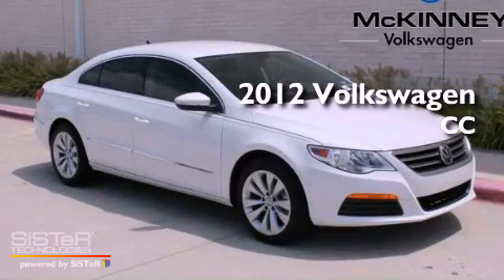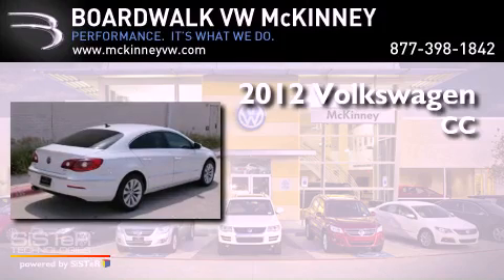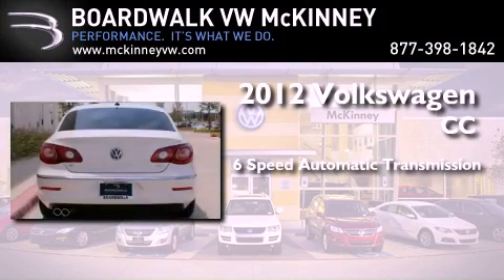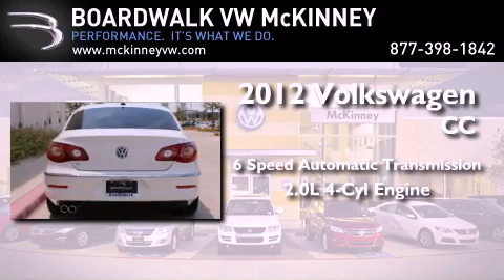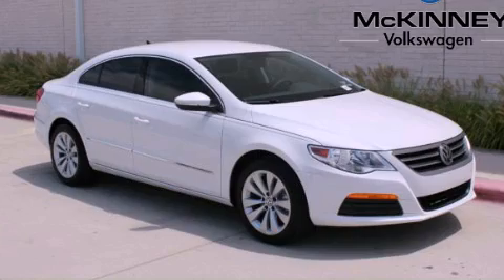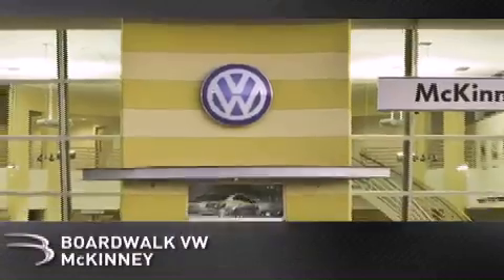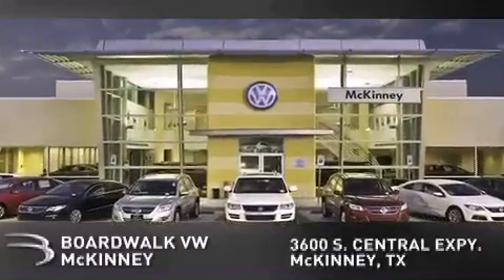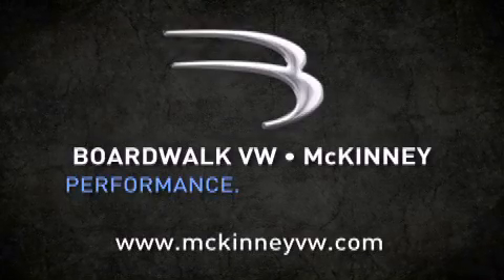2012 Volkswagen CC McKinney TX 75070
Year : 2012

 Make : Volkswagen

 Model : CC

 Engine : Turbocharged Gas I4 2.0L/121

 Trans . : Automatic

 Interior : Black

 Stock : M12C063

 3600 South Central Expressway

 2012 Volkswagen CC McKinney TX